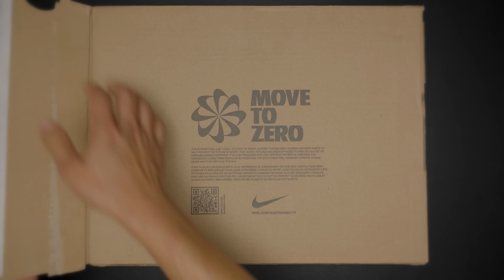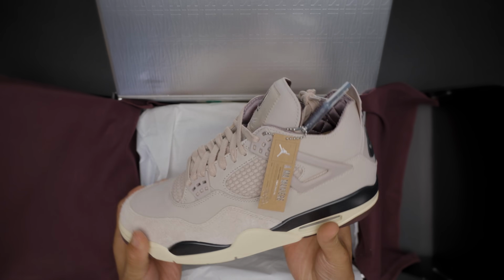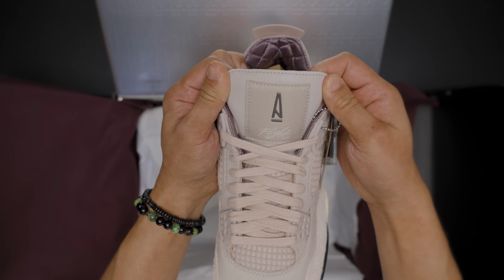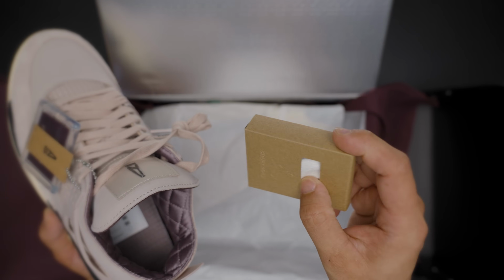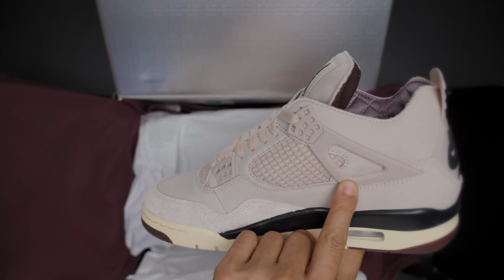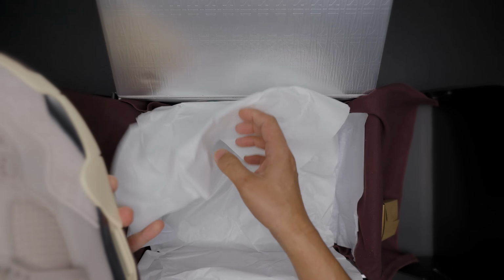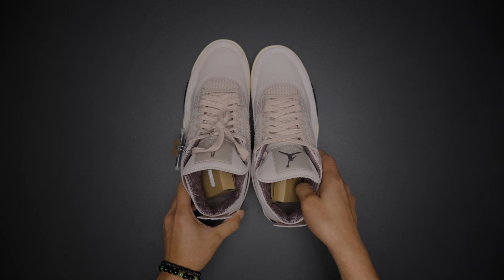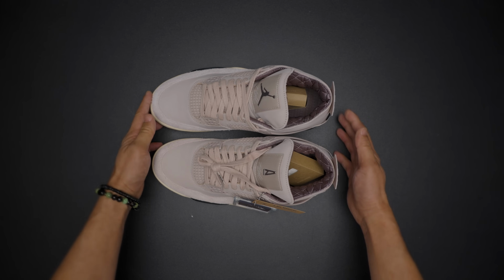Jordan 4 A Ma Manière 2024 Build Quality Honest Impression And Unboxing.